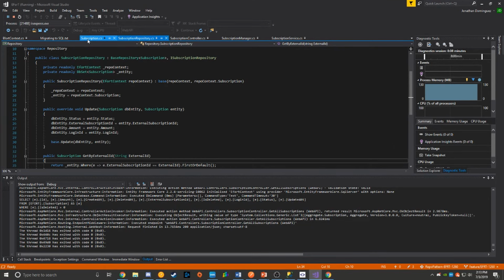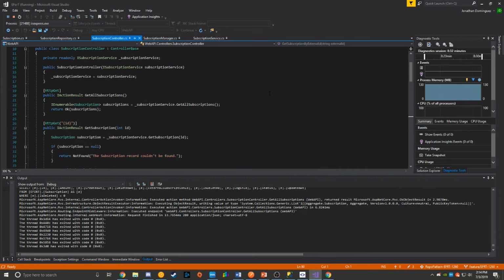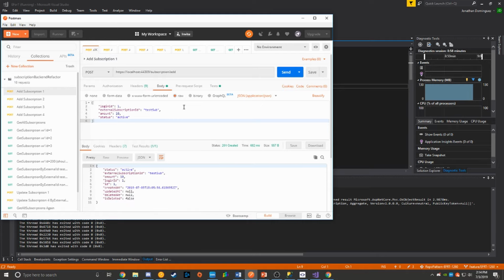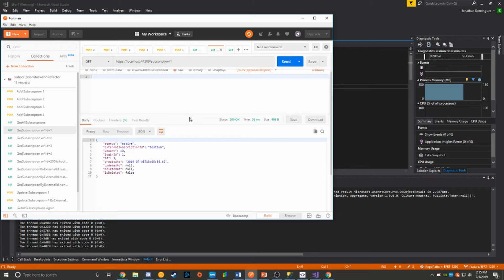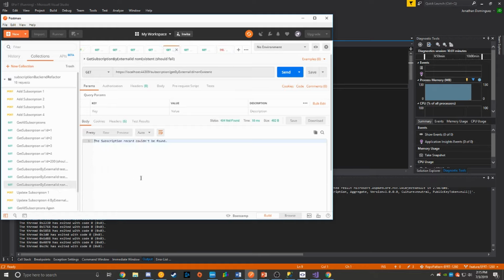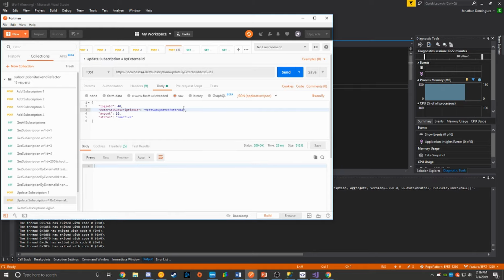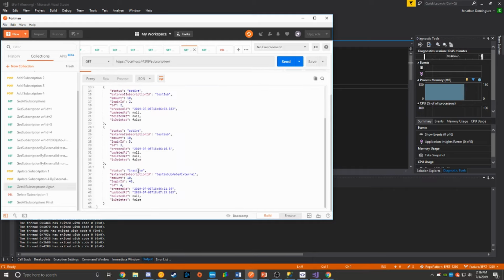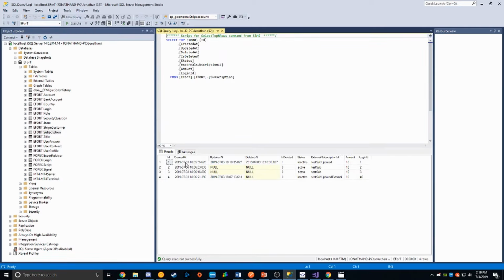EFRT-1260 - Refactoring Back-End for Subscription Services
For this user story I refactored the back-end for subscription services to fit with the repository pattern we are now using for the project going forward.